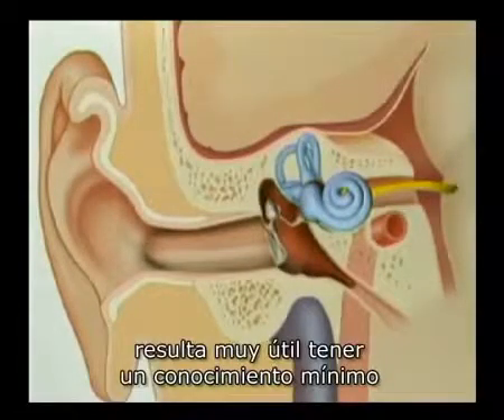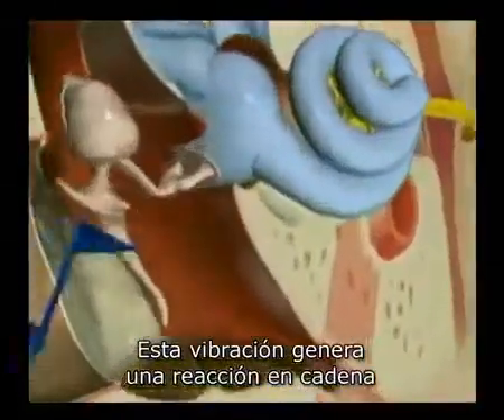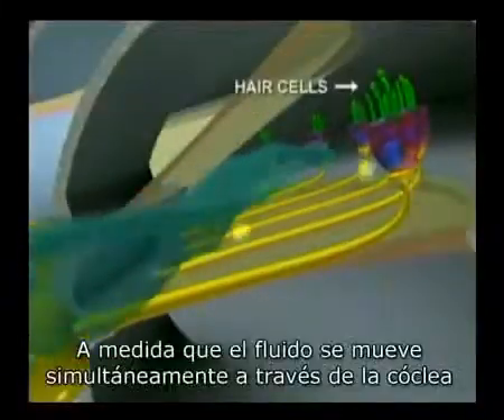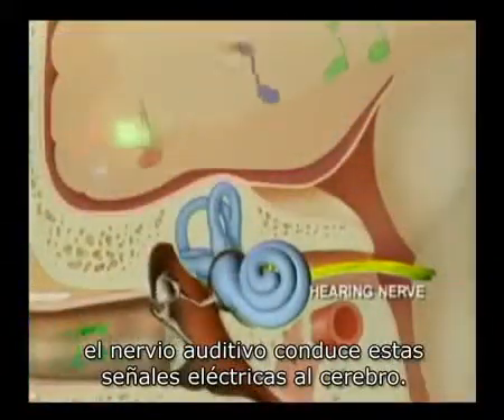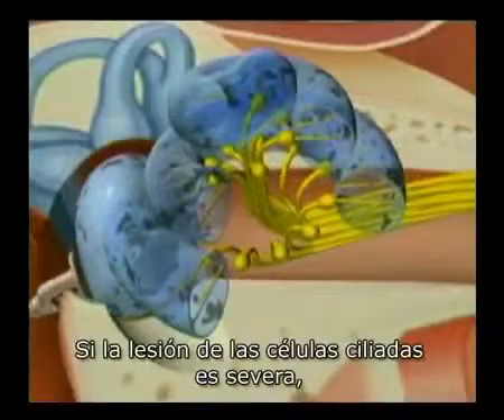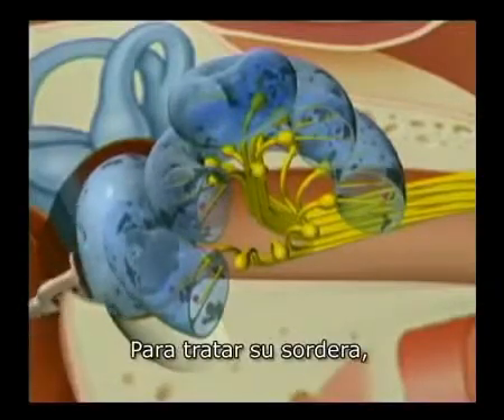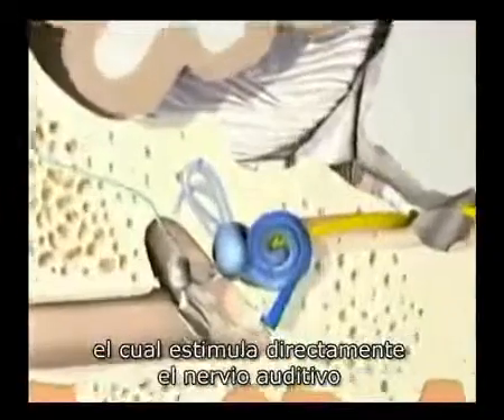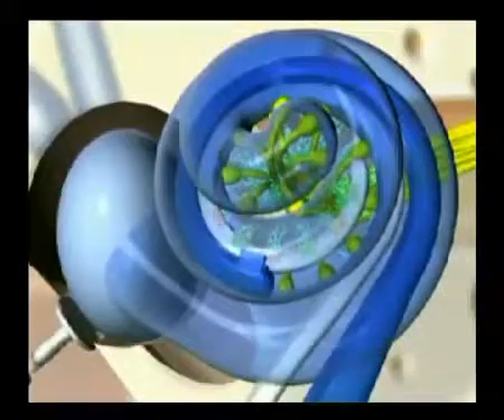Funcionamento do Implante Coclear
Como funciona um ouvido normal e após  realizado o implante coclear .